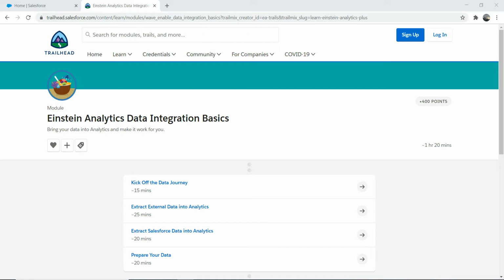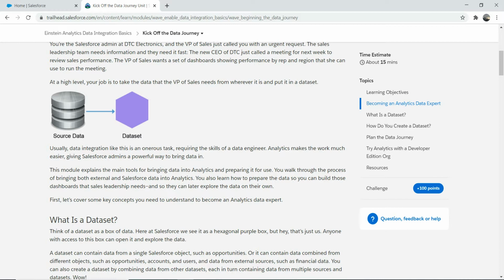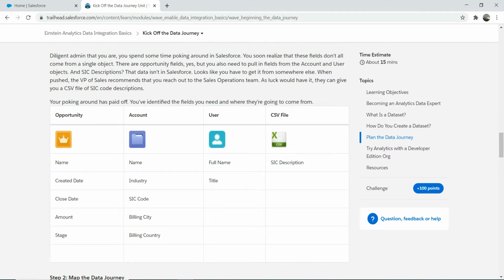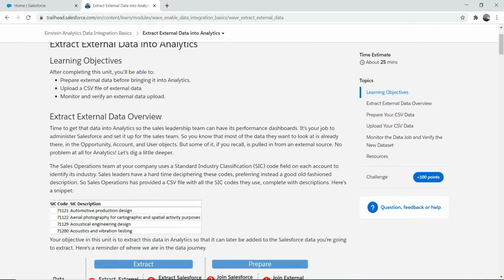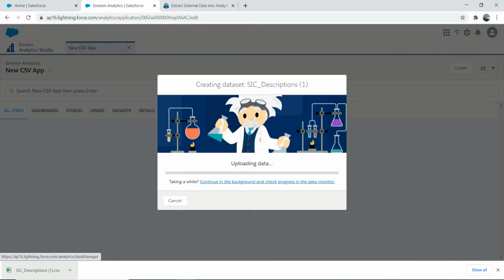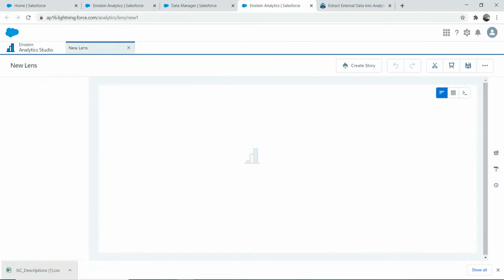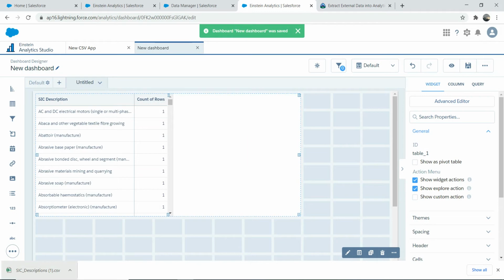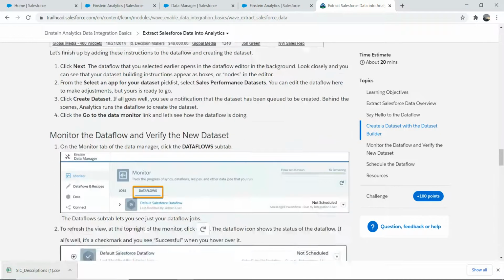Salesforce Einstein Analytics and Discovery Consultant certification-Data Basics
This Video will teach you how to extract data from CSV to Einstein